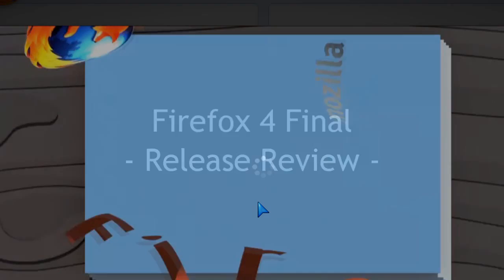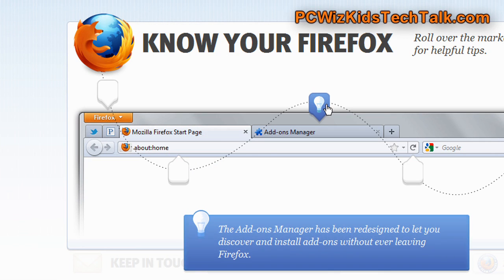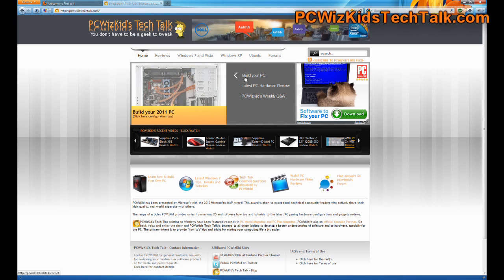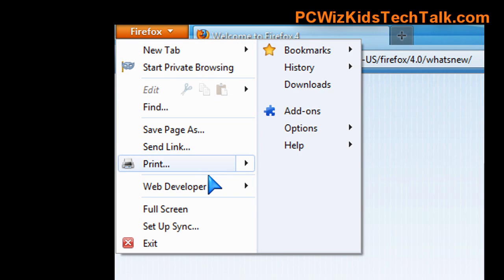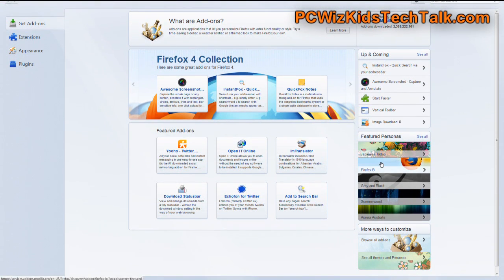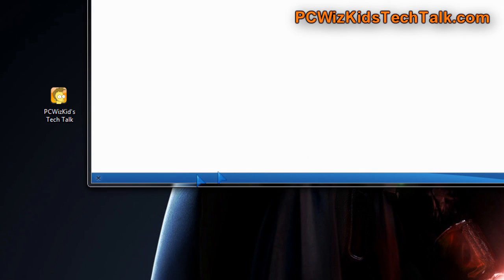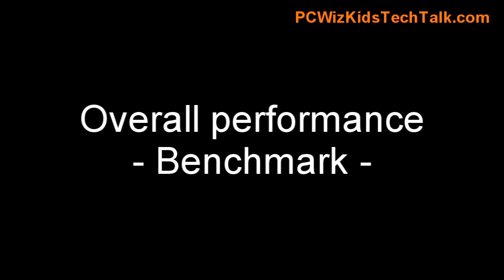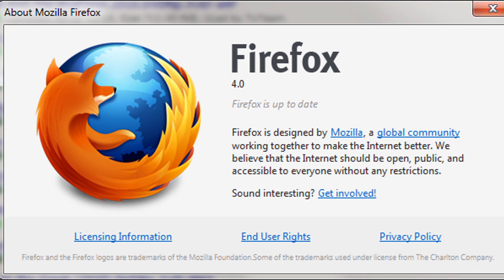Firefox 4 Final First Look Review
for the Full Article review and download link.

PCWizKid is the most popular Tech Reviewer on Youtube and has been presented by Microsoft with the 2010 Microsoft® MVP Award! This award is given to exceptional technical community leaders who actively share their high quality, real world expertise with others.

PCWizKid is devoted to all those in need of help with your PC software and hardware issues making your PC experience as productive and pain-free as possible.

PCWizKid also provides informative Hardware reviews of a wide variety of PC and Electronic products.

So sit back, relax and enjoy the show.☺